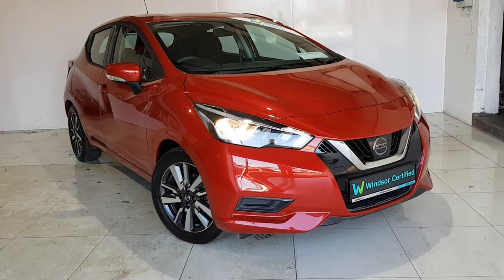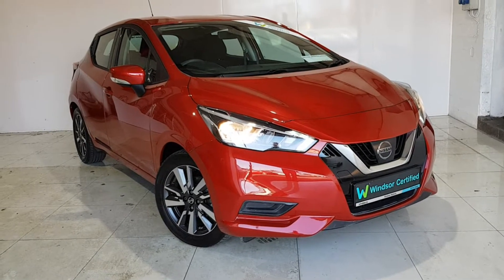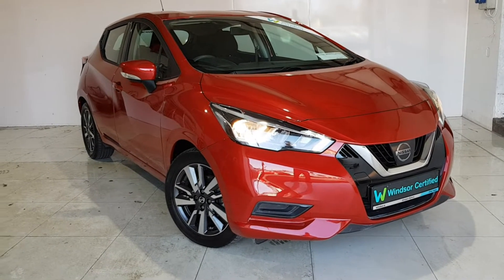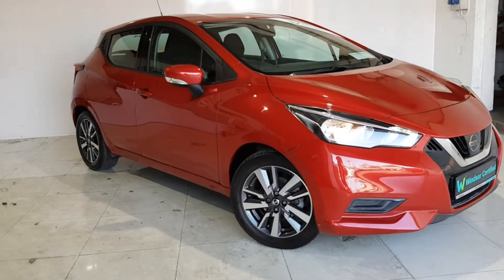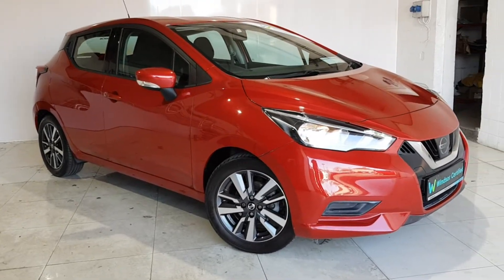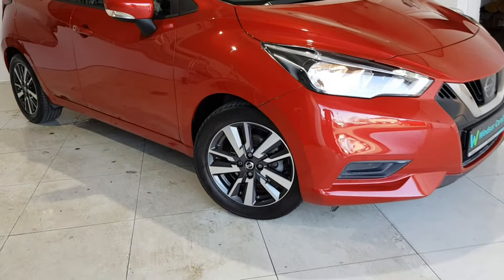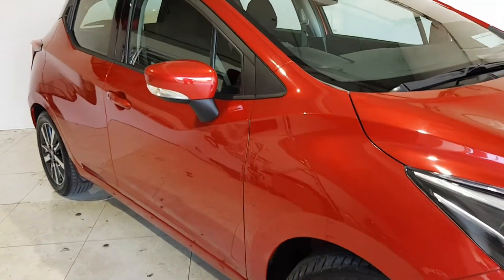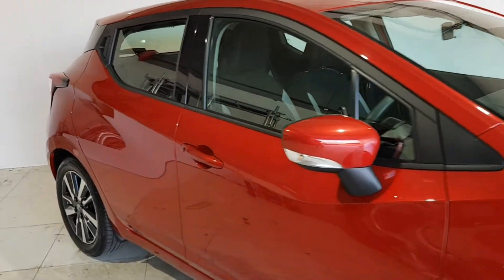181D19522 - 2018 Nissan Micra 1.0 SV 4DR 14,995